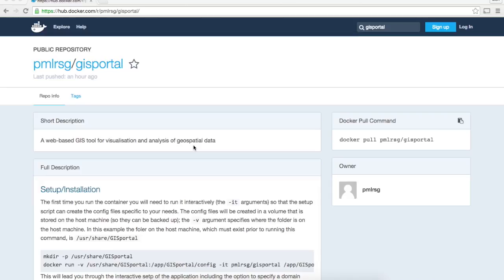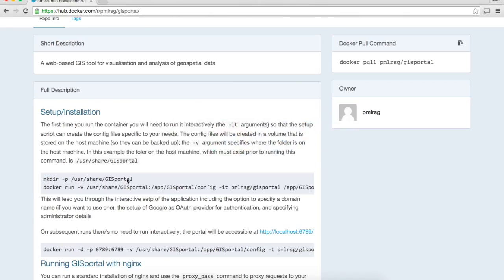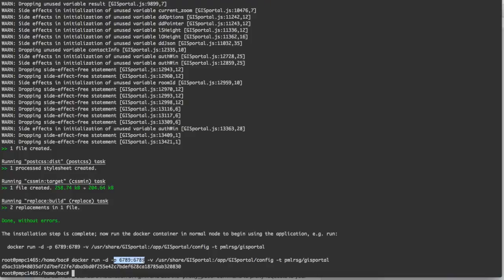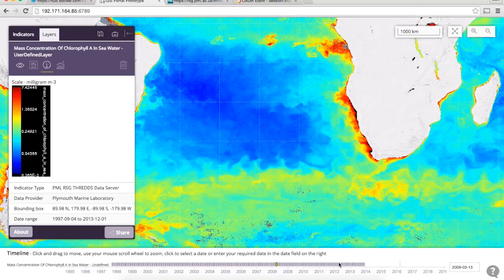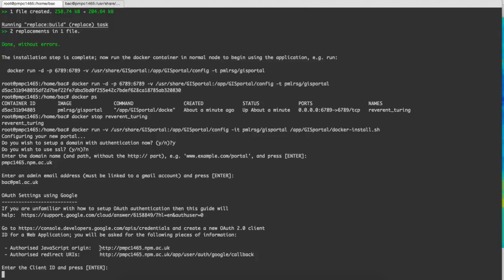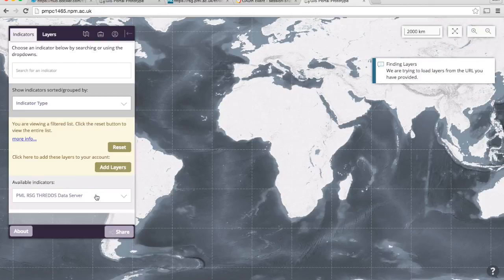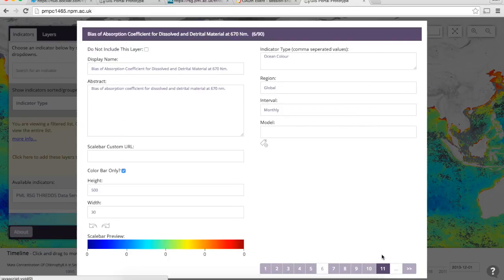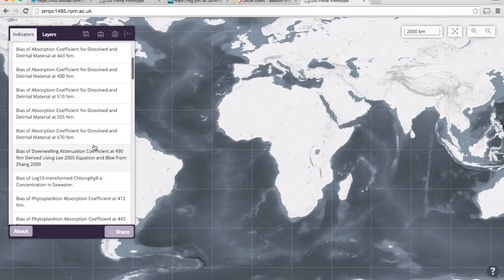GISportal - Docker version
This video shows you how to setup and configure the Docker version of the GISportal